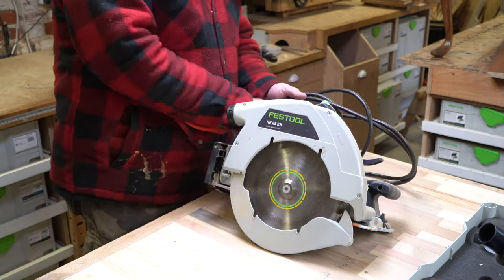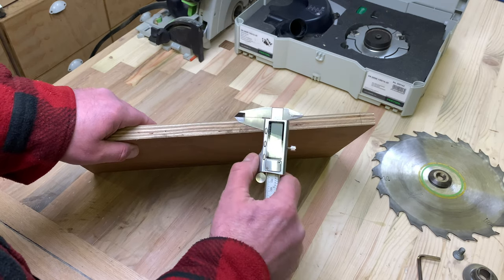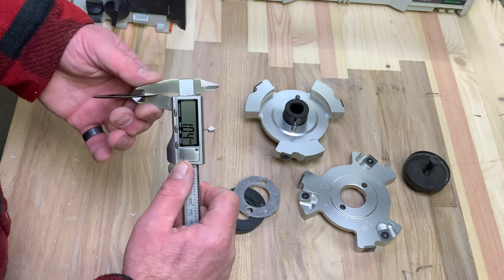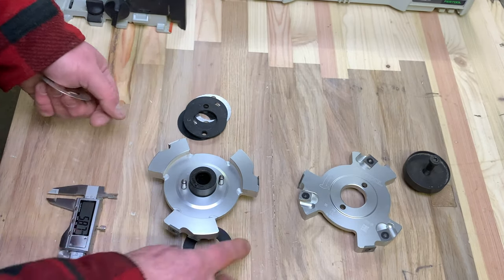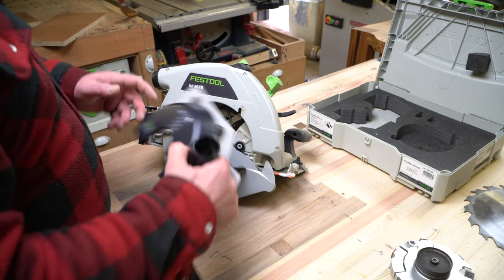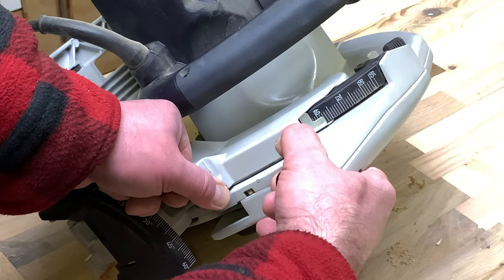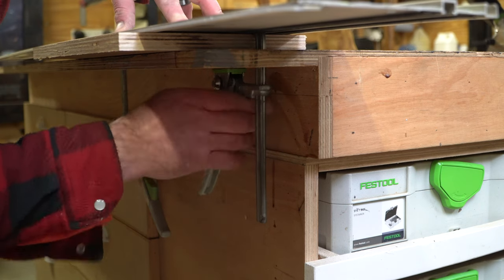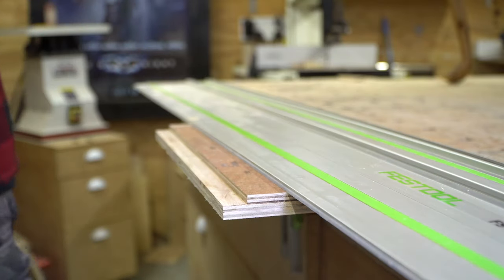Dado / Rabbet With A Track Saw. The Festool HK85 and groove cutter.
Yep thats what it looks like a spindle moulder cutter block in a track saw! This isn't a hack, and I wouldn't advise you trying to achieve this!
Basically this is the HK85 saw, with the groove cutter block from Festool do dado cut, rabbet cut, housing joint and rebate cuts.

As I've been asked about it a lot I thought I'd give you guys a run through...

I hope you enjoy the video and as always I'm happy to answer any questions.

That way you’ll be notified when I have new content to share.